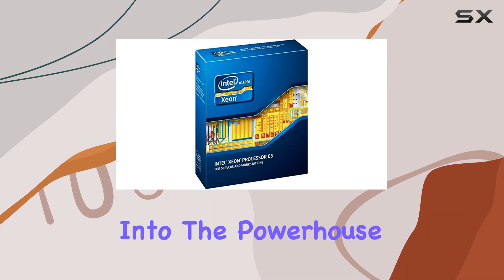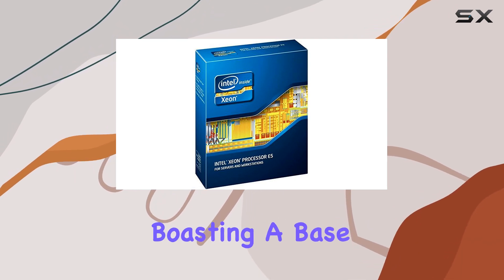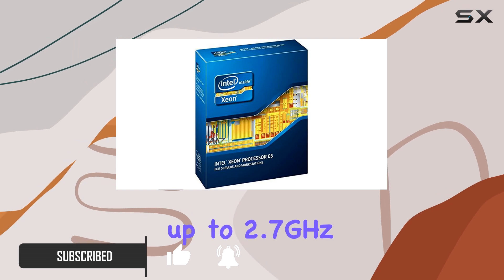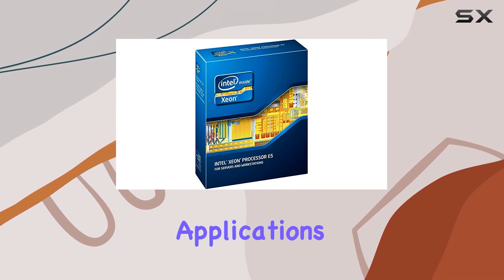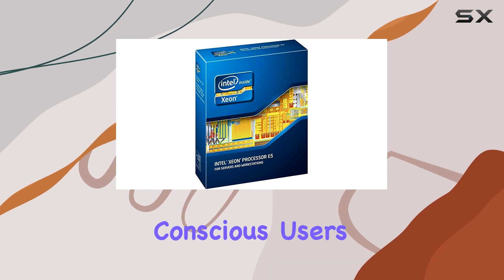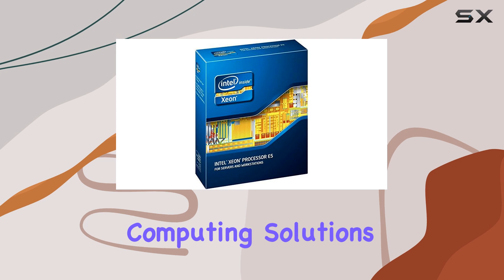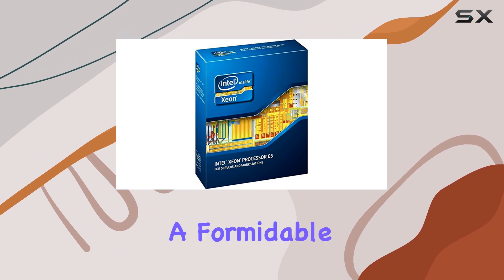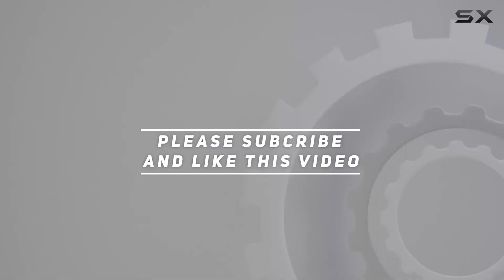Intel Xeon E5-2430: Unleashing Ultimate Performance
0:00 Intro
0:06 Review

Things that we mentioned in this video:
Intel Xeon E5 2430 : B0085JRBFA